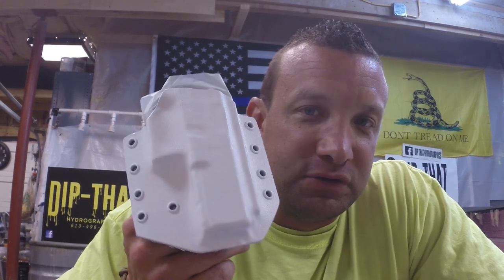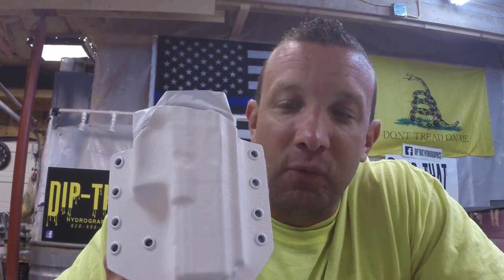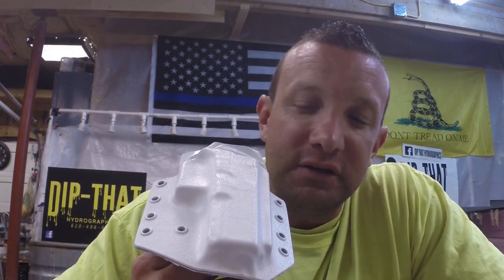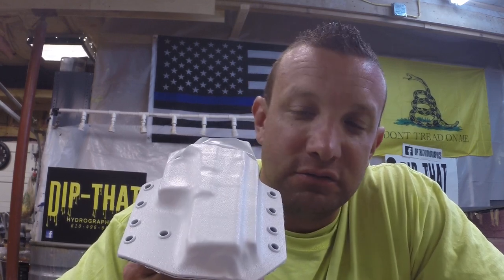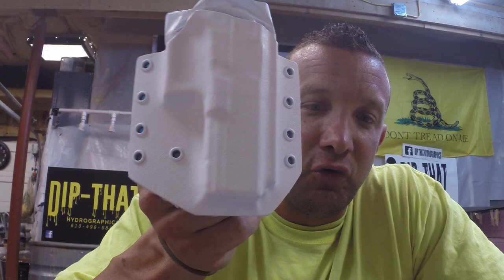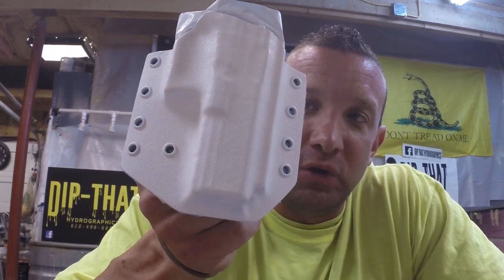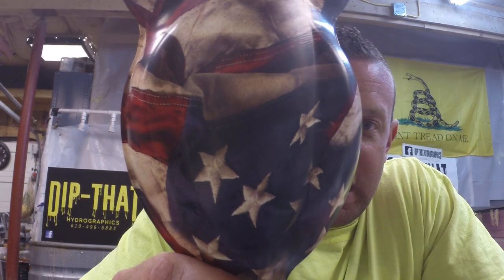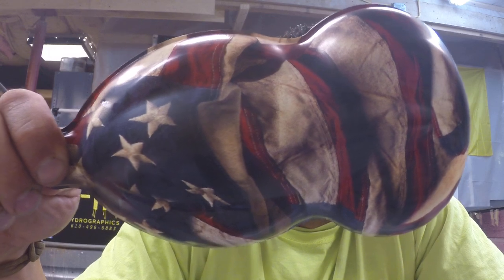Glock 17 Kydex Holster HydroDip Part 1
Glock 17 Hydrodip in Respect Patter